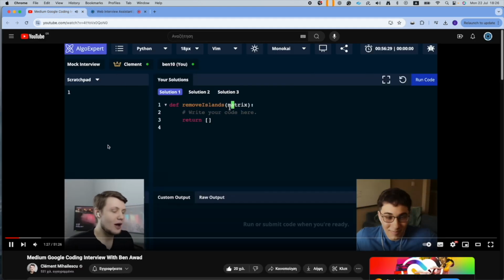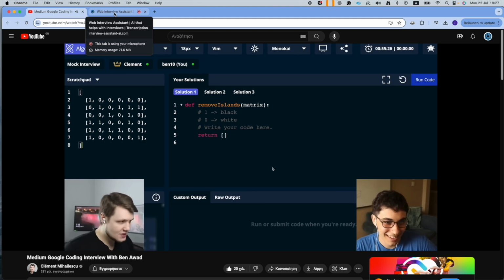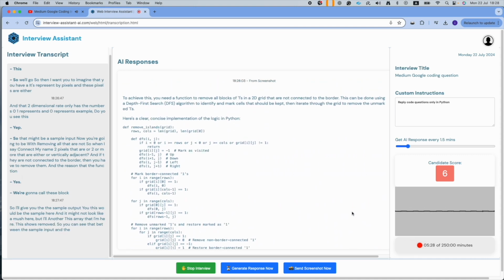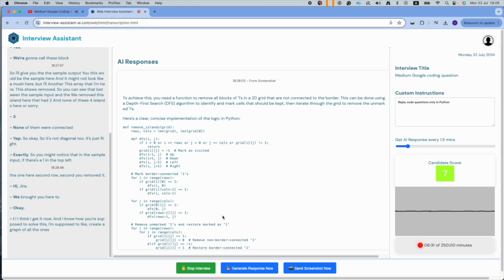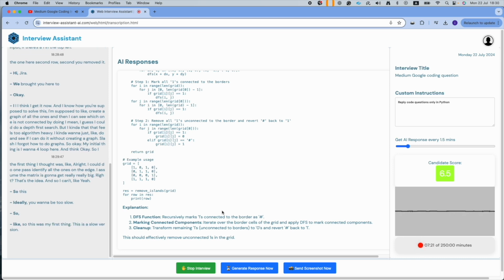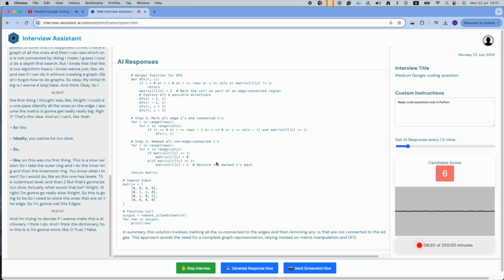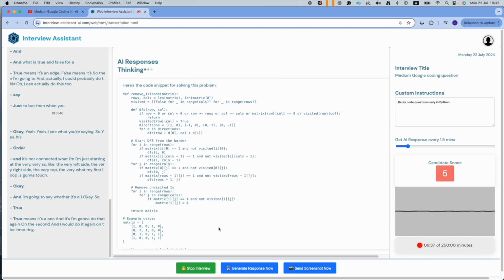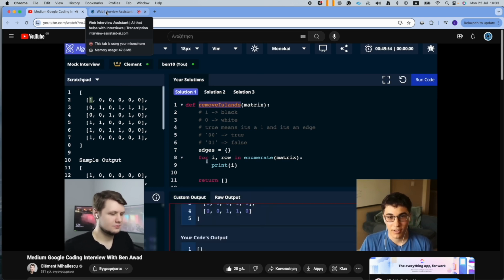AI Interview Assistant with Screenshot Analysis | Solve On-Screen Questions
See how Interview Assistant AI can analyze a screenshot and generate an AI response based on what is visible on screen.

This feature demo shows an earlier version of the Web Interview Assistant using screenshot capture to send visual context to an AI model during an interview.

In this screenshot-analysis demo, you'll see:
• Starting a Web Interview Assistant session
• Capturing a screenshot during the interview
• Sending visual interview context to the AI
• Receiving an AI-generated answer based on the screenshot
• Continuing the interview after visual analysis

Screenshot analysis can be useful when an interview question contains visual information, code, diagrams, or other on-screen context that cannot be captured through audio transcription alone.

Note: This video demonstrates an earlier version of Interview Assistant AI. The current screenshot workflow, interface, and available AI models may differ from what is shown here.

⏱️ Chapters:
00:00:00 Introduction & Start
00:01:46 Capture Screenshot
00:02:10 AI Answer from Screenshot
00:07:28 End Demo

Looking for an AI interview assistant with screenshot analysis, visual interview AI, screen-aware interview assistance, or AI help with on-screen coding questions? Explore the current Web App using the links above.